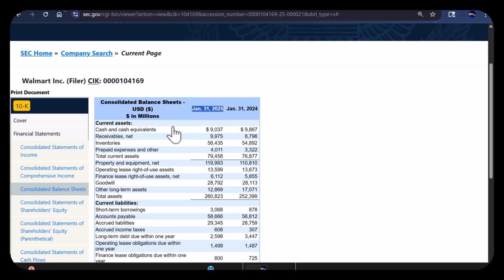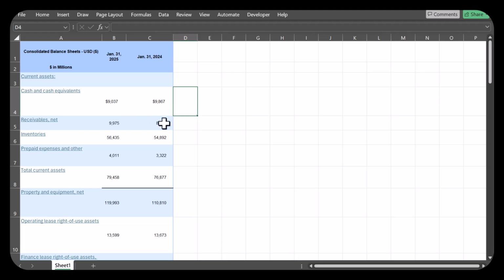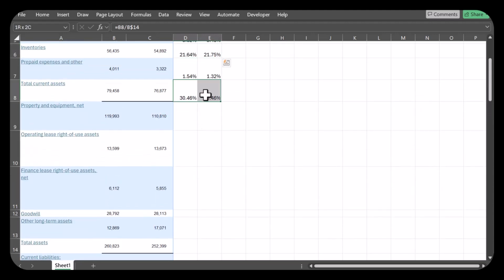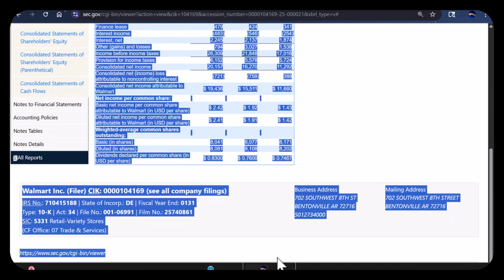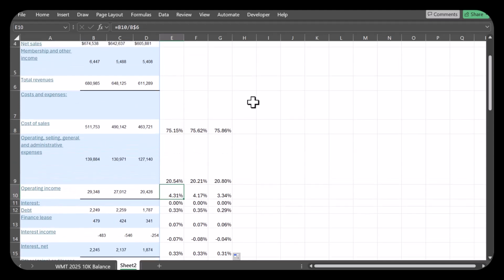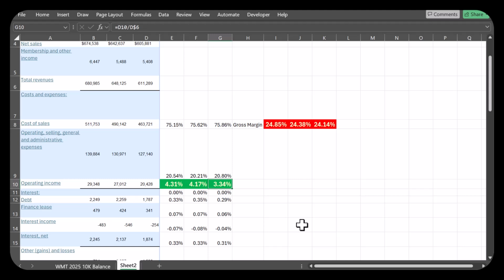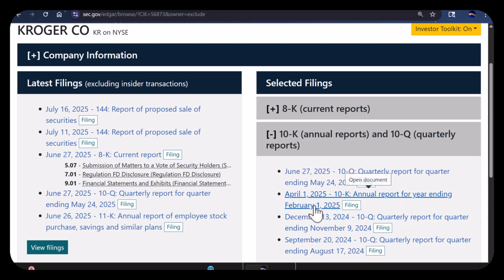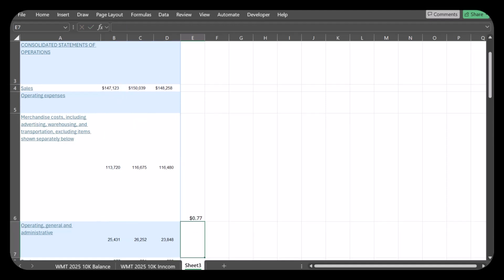FALL 2025 BUS 302 Chapter 3 Lecture Part 2 of 15